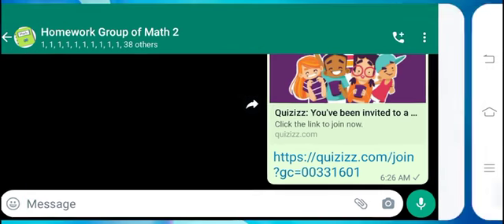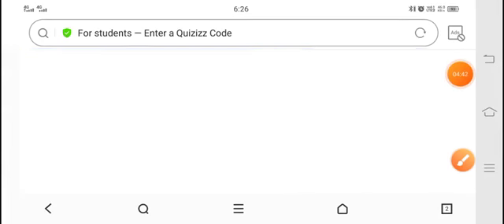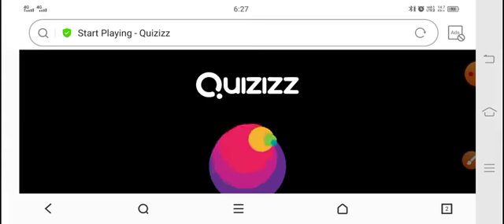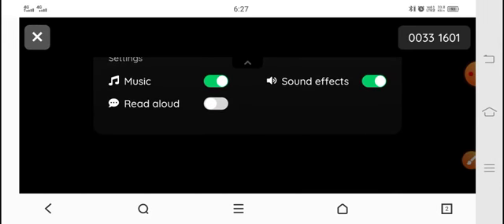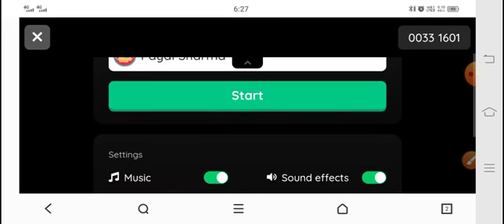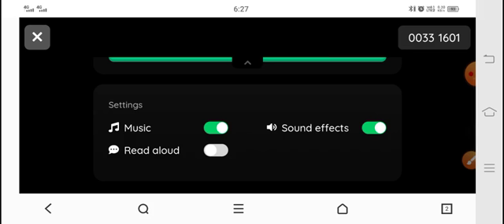How to use Quizzes in phone?